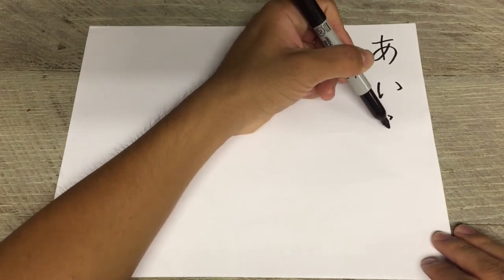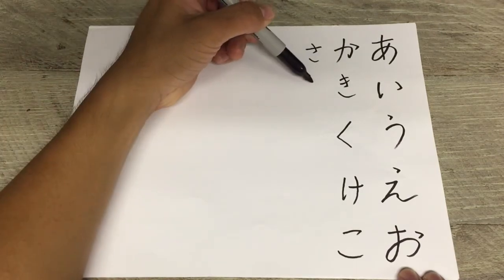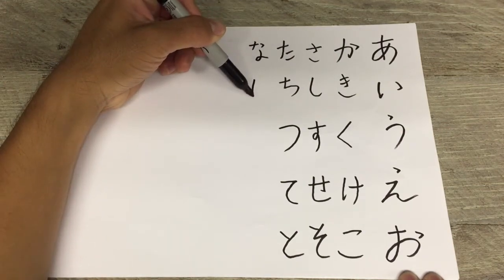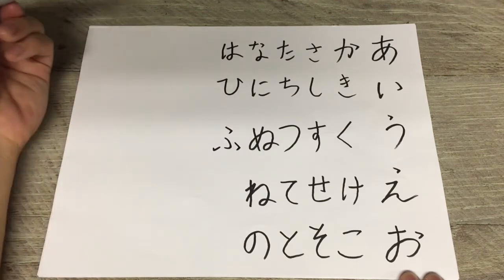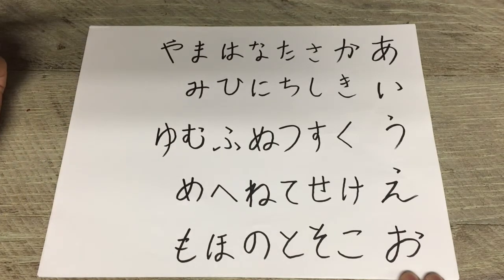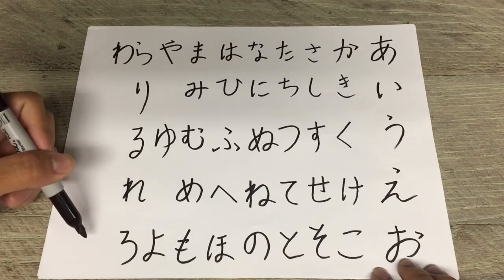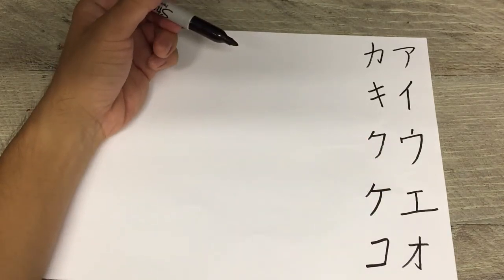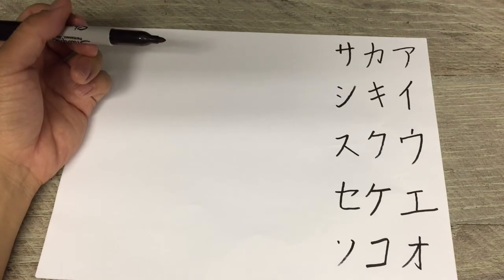EXACTLY how to write HIRAGANA and KATAKANA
Stroke order of how exactly to write every Hiragana and Katakana character, with a short story of how I learned Japanese.  All questions and comments welcome!